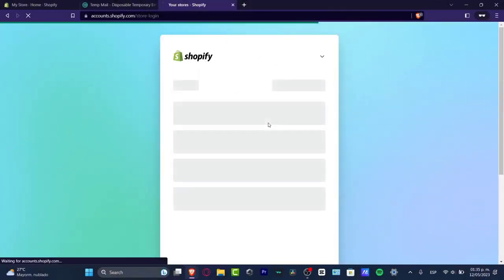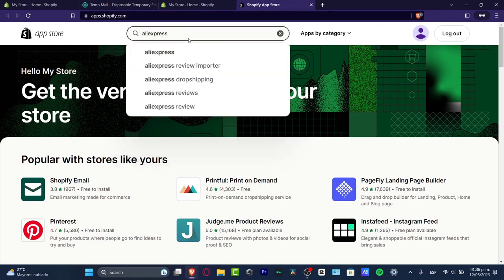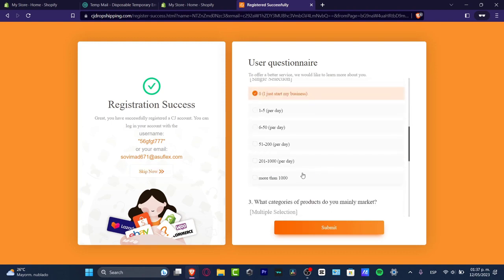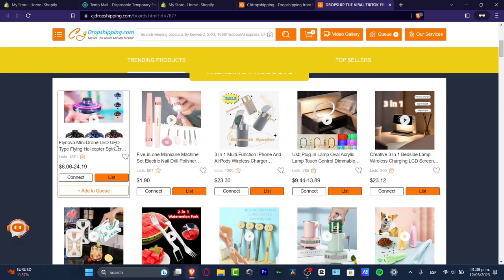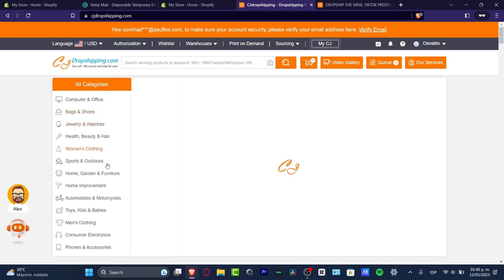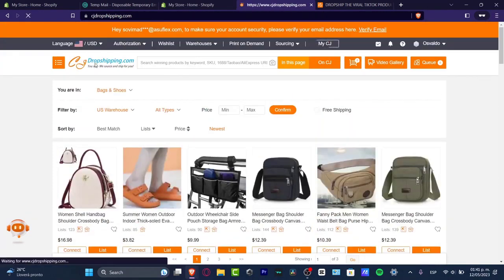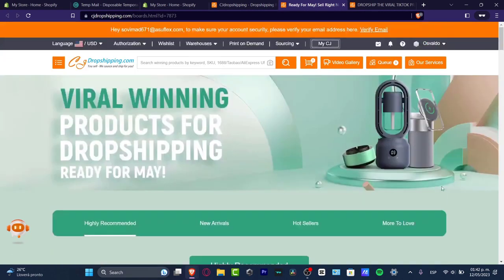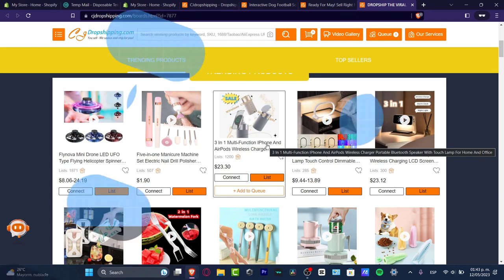How To Do Product Research For Shopify Dropshipping in 2025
When it comes to starting a successful Shopify dropshipping business, conducting thorough product research is crucial. This involves identifying profitable niches, analyzing market trends, and evaluating competition. Begin by utilizing tools such as Google Trends and Amazon Best Sellers to identify popular and trending products. Additionally, utilize social media platforms and online forums to gather insights on what consumers are interested in. Furthermore, conduct thorough market research to determine the demand and potential profitability of your chosen products.

It is also important to thoroughly evaluate your competitors to understand their pricing, marketing strategies, and customer base. By conducting comprehensive product research, you can make informed decisions and increase the chances of success for your Shopify dropshipping business.